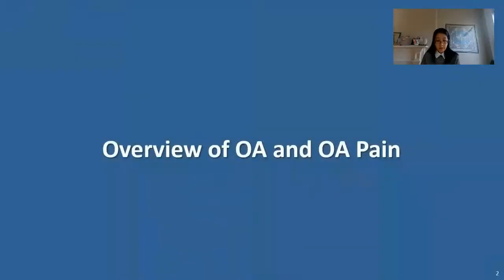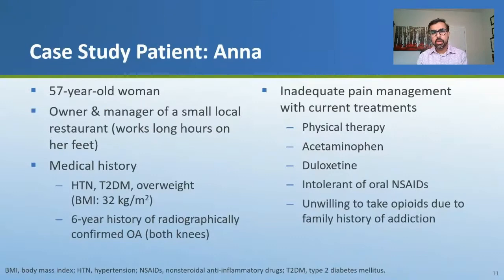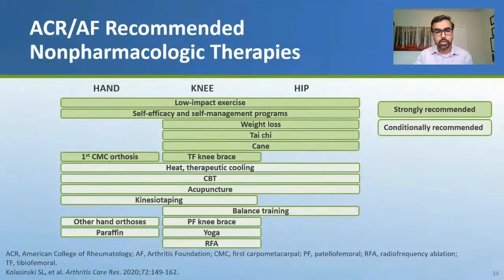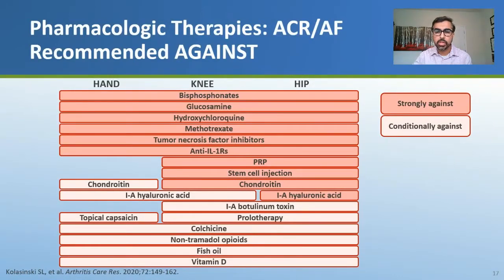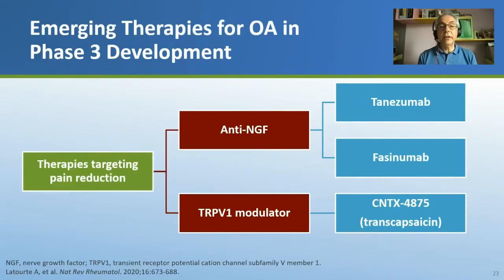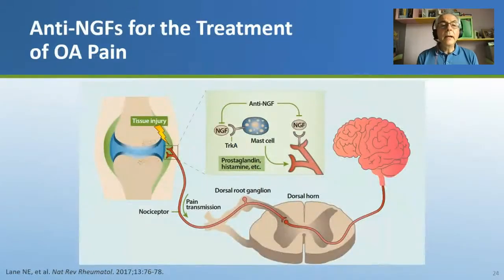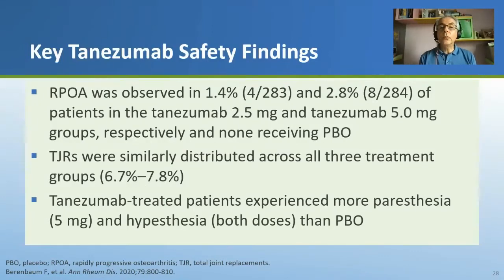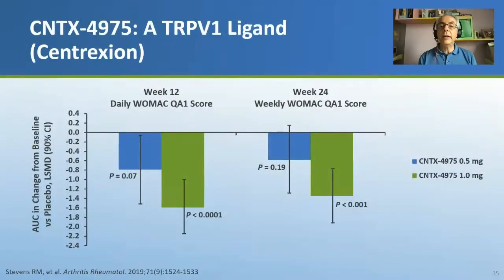Osteoarthritis CME Livestream with Drs. Francis Berenbaum, Jean Liew, and Mohammad Ursani!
Supported by an educational grant from Pfizer, Inc. and Lilly